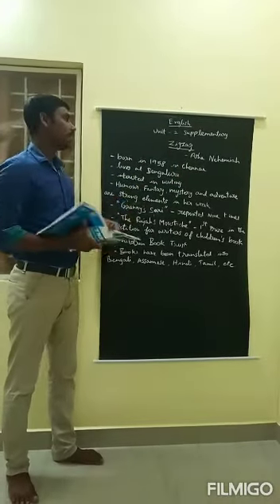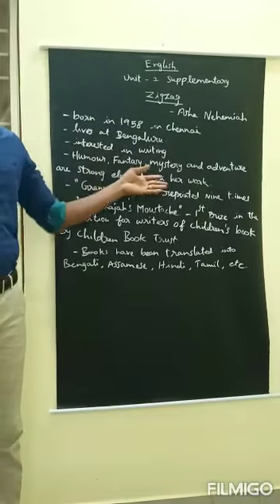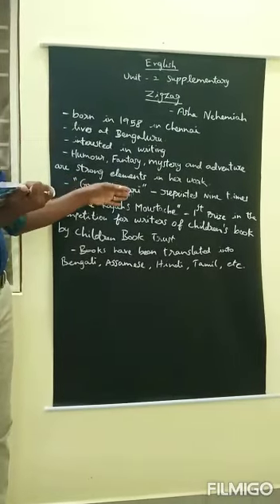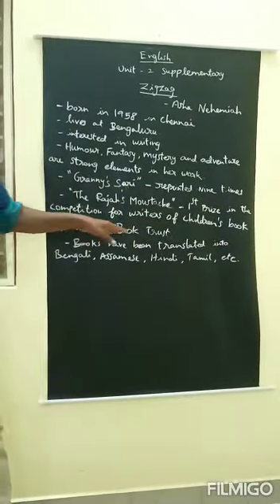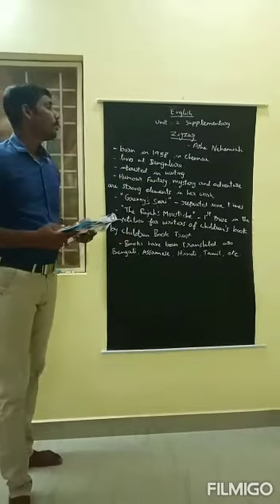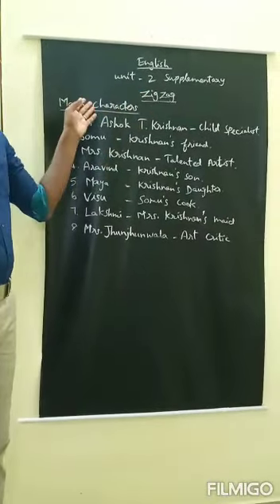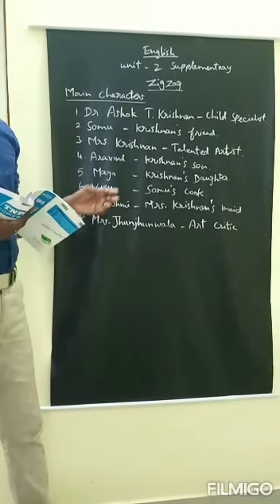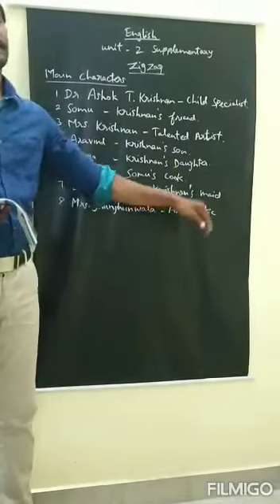ENGLISH - UNIT -2 (SUPPLEMENTARY) PART -1